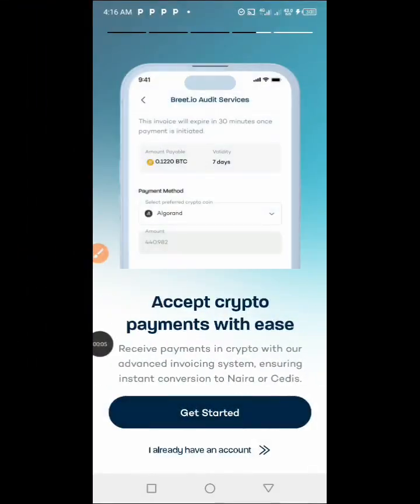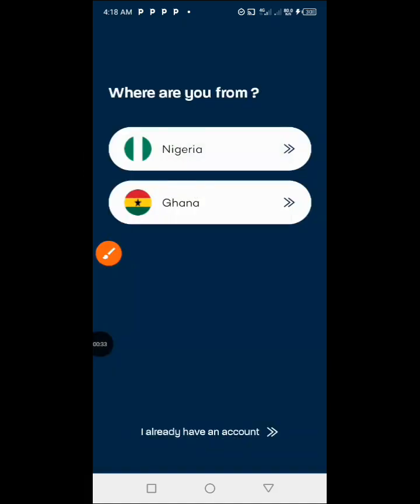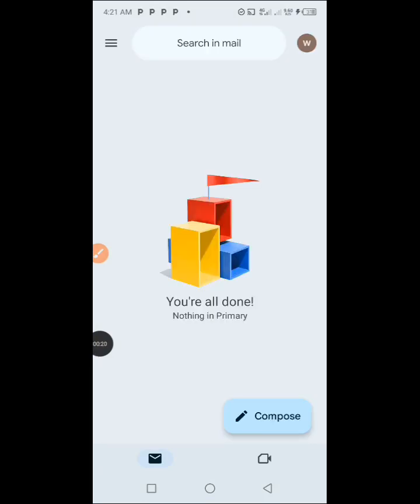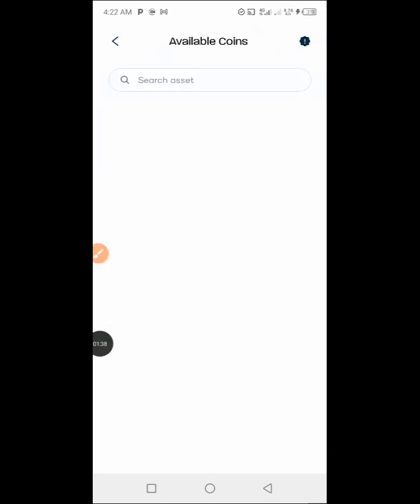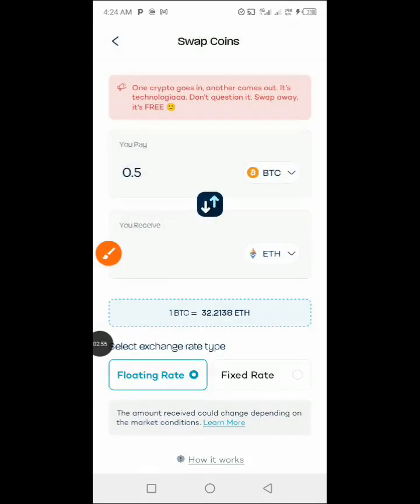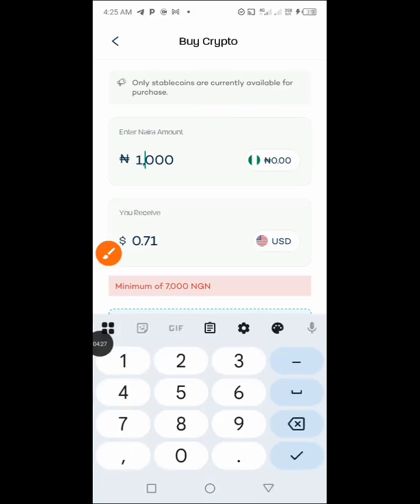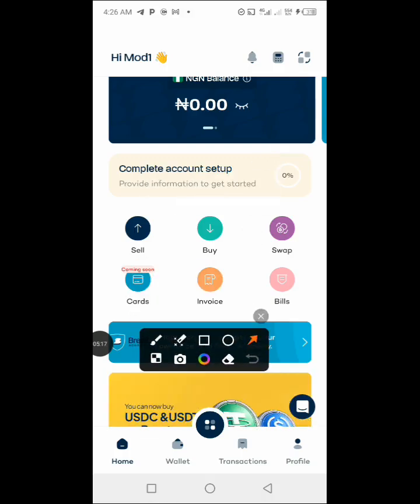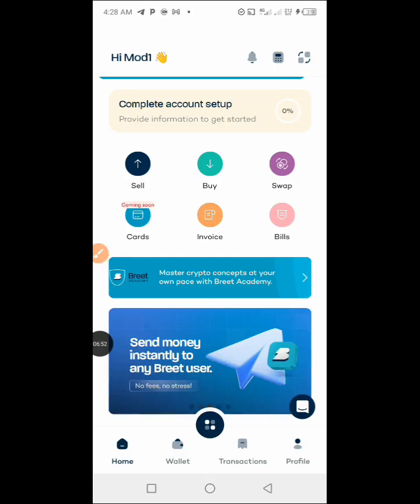How to Register on Breet App & Get Started in 2026 | Sell Crypto to Naira Instantly (Full Tutorial)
Download Breet App:
• Google Play: Search "Breet" or use the link in pinned comment
• App Store: Search "Breet - Making Crypto Spendable"

Want to sell your Bitcoin, USDT, Ethereum or any crypto and get Naira straight to your Nigerian bank account in minutes — without P2P stress, scams or delays?

In this complete beginner-friendly tutorial, I show you exactly how to register on the Breet app**, complete your KYC, set up your transaction PIN, add your bank account, generate your crypto wallet address, and start selling crypto instantly!

✅ What you'll learn in this video:
• Step-by-step guide to download and sign up on Breet (Android & iOS)
• How to complete account setup and create your 4-digit Transaction PIN
• Full KYC verification process (using BVN, NIN, Driver’s License, etc.)
• Adding your Nigerian bank account for instant payouts
• How to generate wallet addresses for BTC, USDT (TRC20), ETH & more
• First sell transaction – see how crypto turns into Naira automatically!
• Tips to avoid common registration issues

Breet is one of the fastest and easiest crypto apps in Nigeria & Ghana for turning crypto into real cash with zero hassle. Perfect for freelancers, online earners, and anyone tired of traditional P2P platforms.

⏱ Timestamps:
00:00 - Intro: Why Breet is the best crypto cashout app
01:15 - Download & Sign Up on Breet
03:45 - Complete Account Setup & Create PIN
05:30 - KYC Verification & How to Sell Crypto to Naira (Live Demo)
08:10 - Add Bank Account

If you're in Nigeria or Ghana and want fast, automatic crypto-to-cash, this is the app for you!

💰 Got questions about registering on Breet or selling crypto? Drop them in the comments — I'll reply!